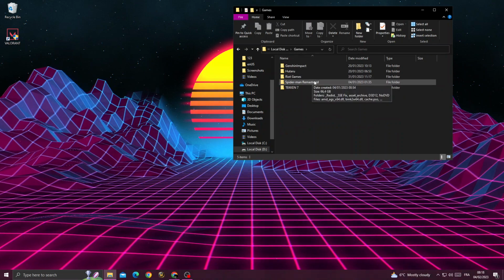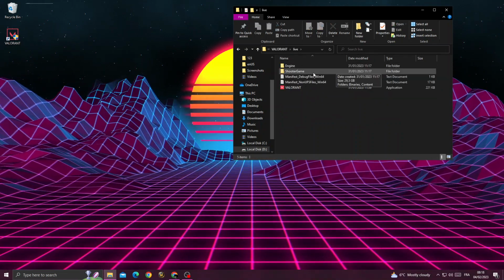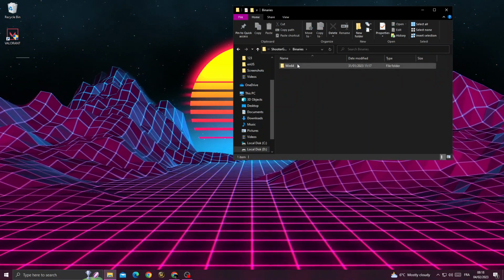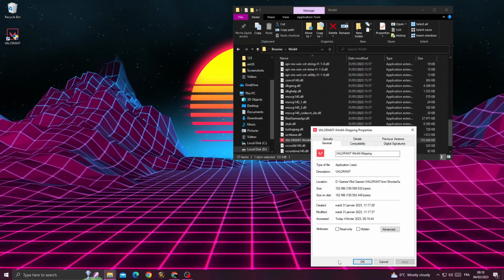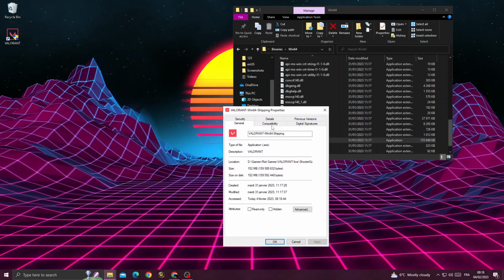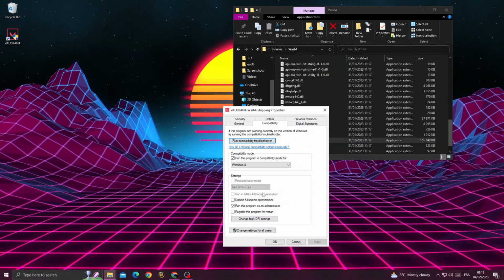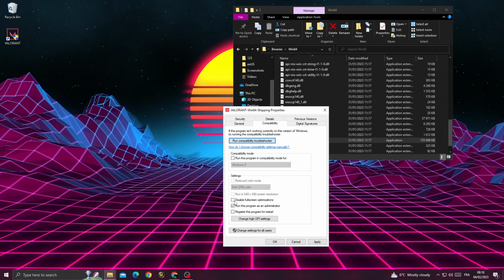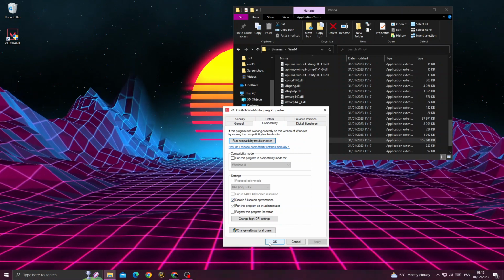THERE WAS AN ERROR CONNECTING TO THE PLATFORM VALORANT FIX | Fix ANY error code in Valorant!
in this video we discuss :